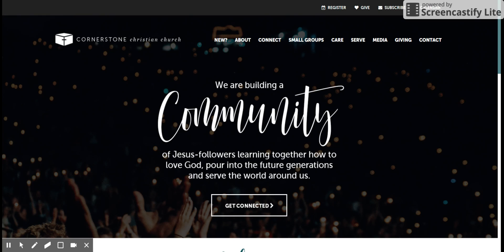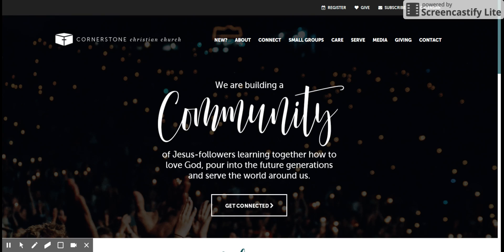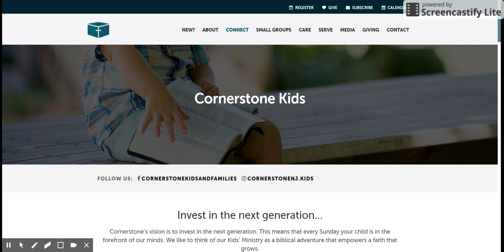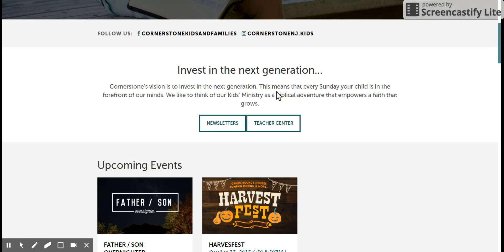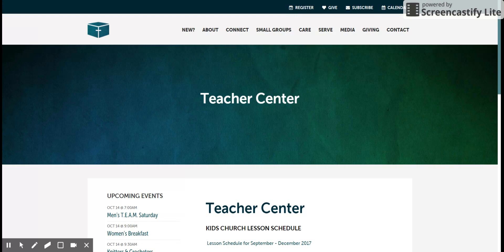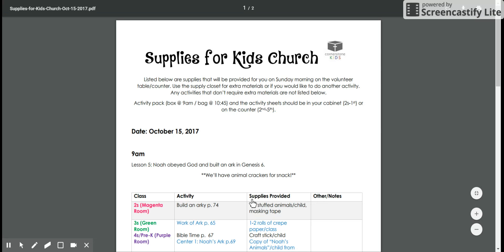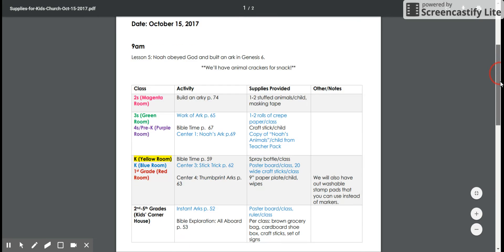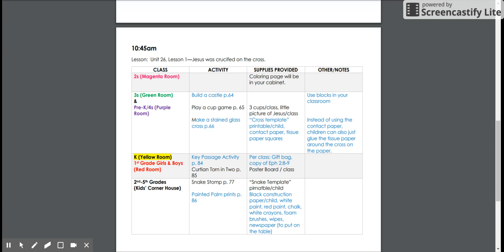Finding the Sunday Supply List for Kids Church